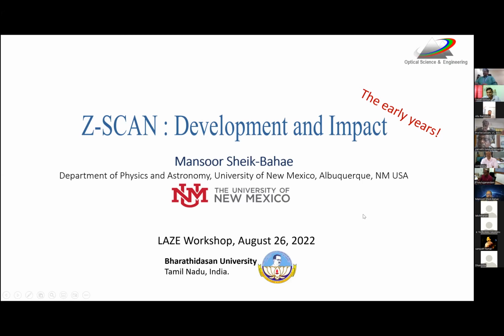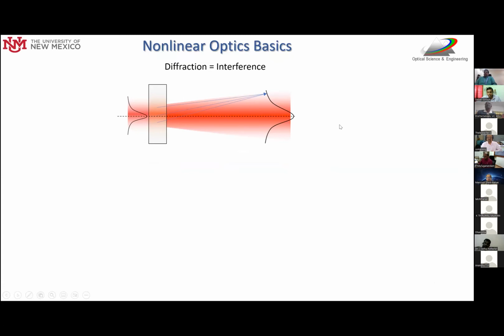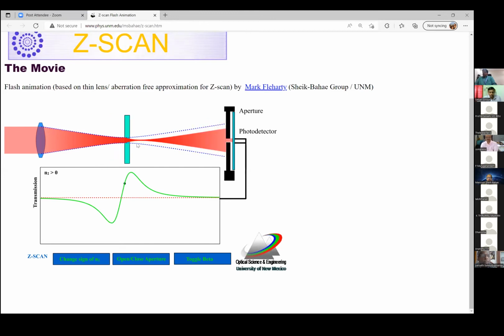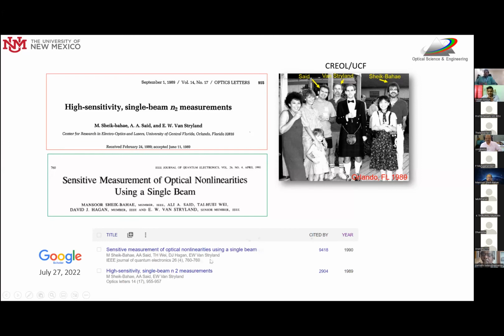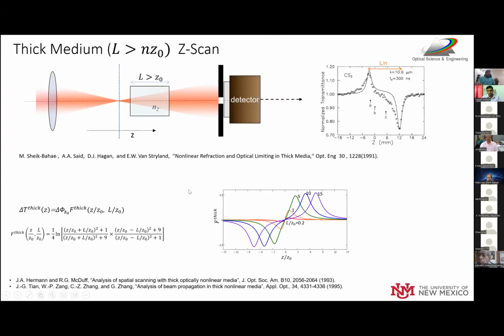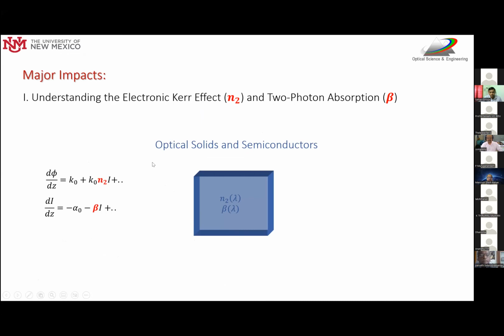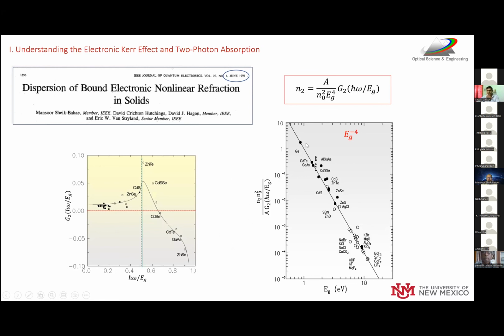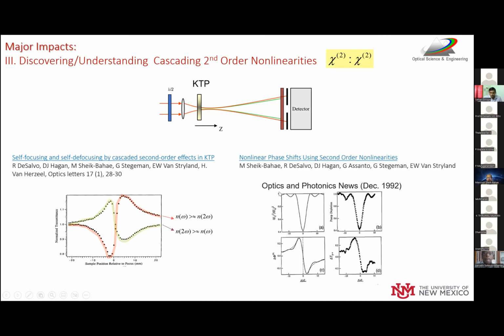LAZE 2022- Lecture-I-Prof. Mansoor Sheik Bahae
The development and the impact of the Z-scan technique for nonlinear optics characterization by Prof. Mansoor Sheik Bahae, Distinguished Professor of Physics, University of New Mexico, USA.